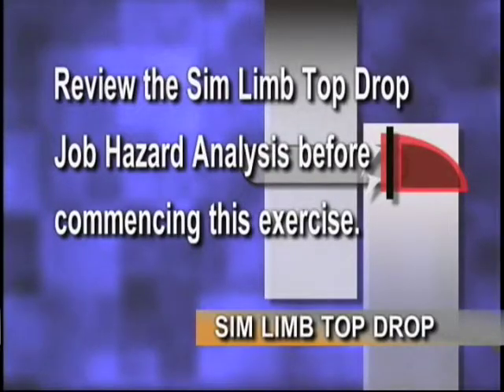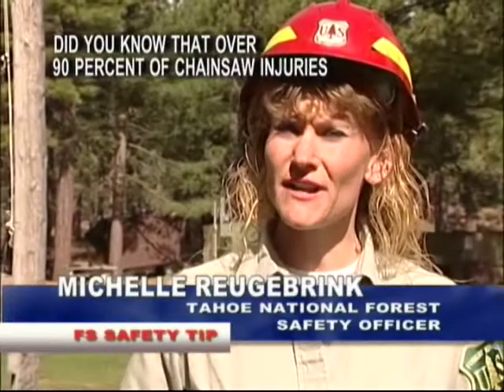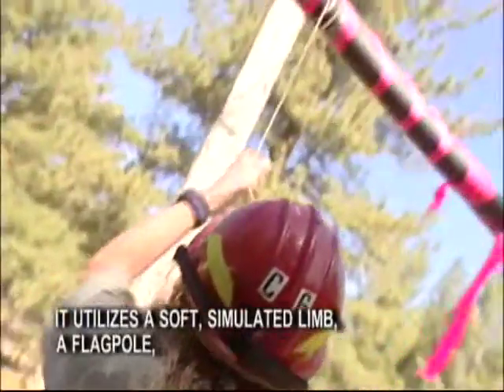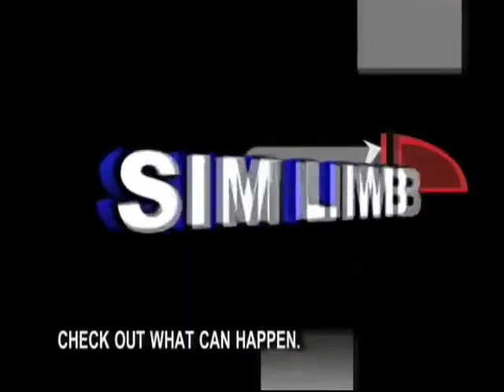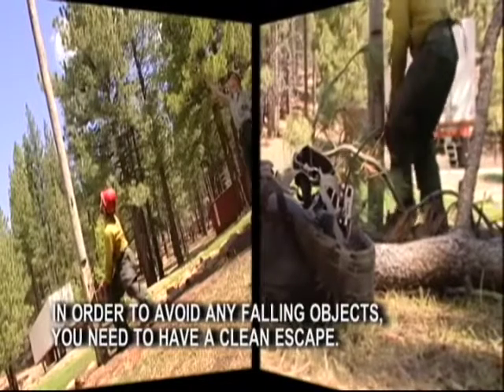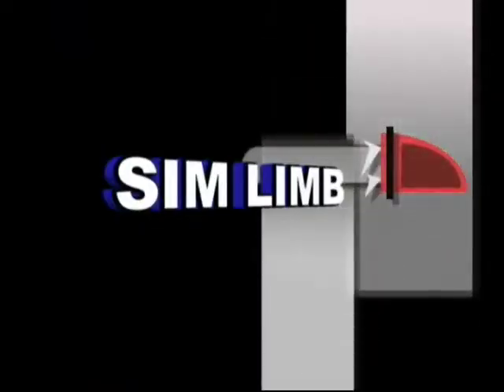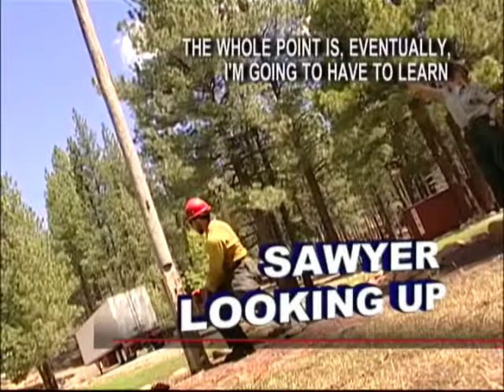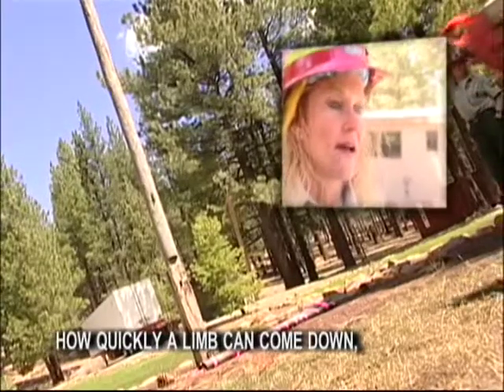Fire Indicators - Part 19 - Chainsaws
Fire Indicators - Part 19 - Chainsaws - National Interagency Fire Center 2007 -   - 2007 Fireline Safety Refresher Training.